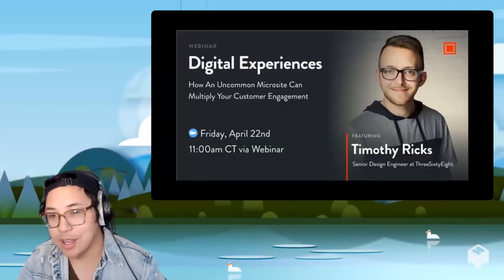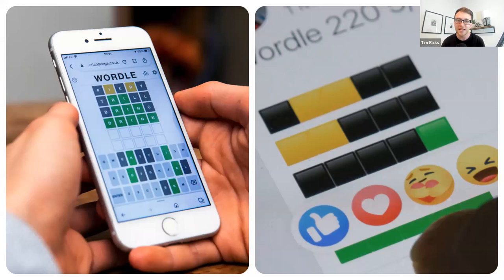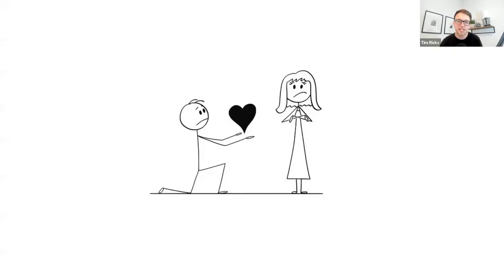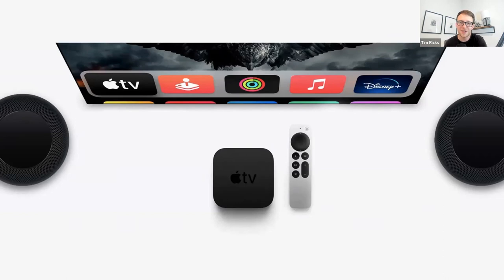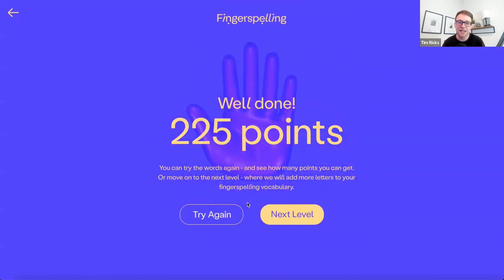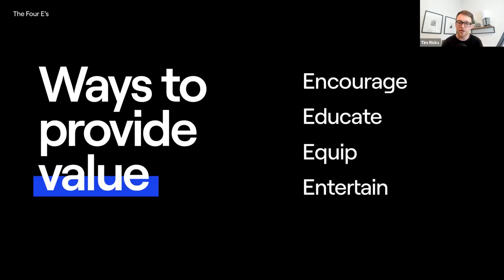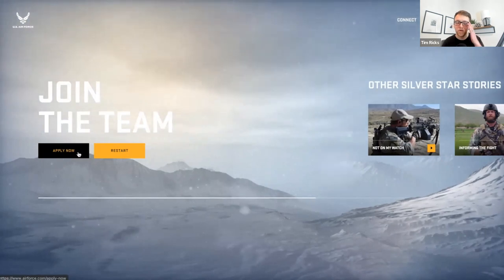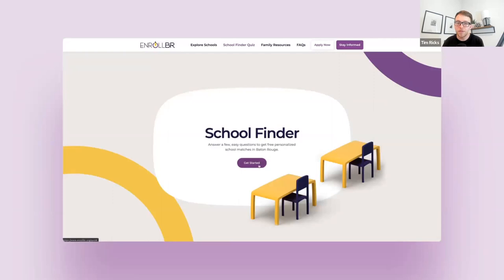Digital Experiences: How An Uncommon Microsite Can Multiply Your Customer Engagement with Tim Ricks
Digital experiences that provide value to visitors change the customer’s perception of the brand. Brands are built on engagement, not follower count or # of impressions. How can your brand leverage uncommon microsites to connect with your audience? What makes microsites stand out from traditional organization-focused websites?

Join our Senior Design Engineer, Timothy Ricks to study real examples of how experiences impact visitors. Together we’ll start brainstorming what value your brand can provide online.

This TSE Webinar session covers:
- Leveraging uncommon microsites to connect with your audience.
- Making microsites stand out from traditional organization-focused websites.
- Real-world examples.